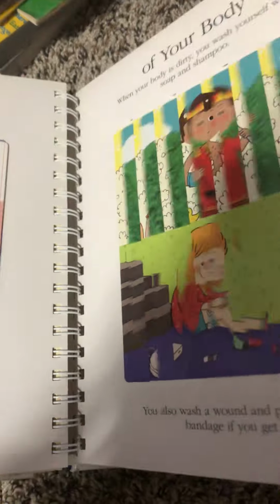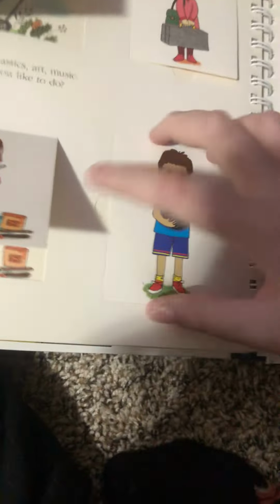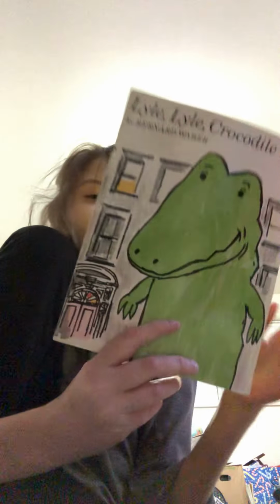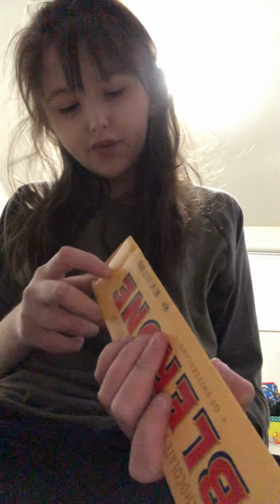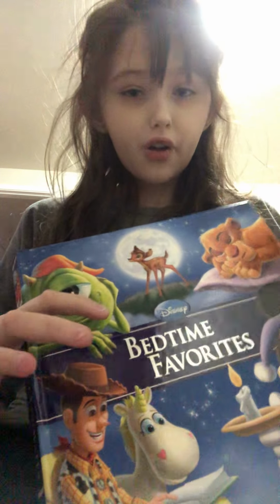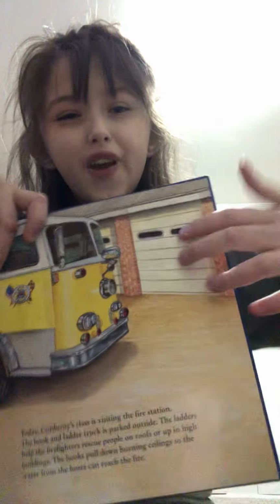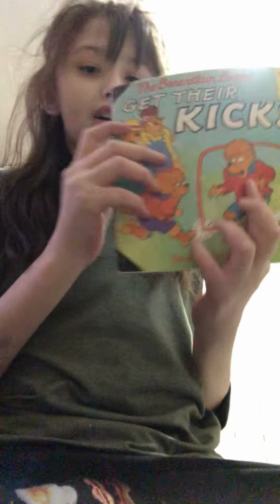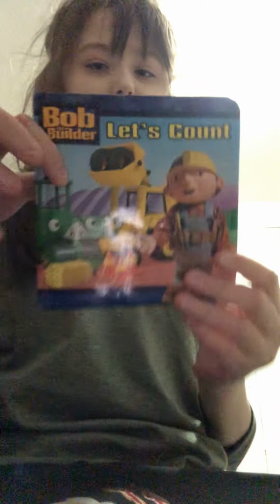What I’m getting my kids for Valentine’s Day